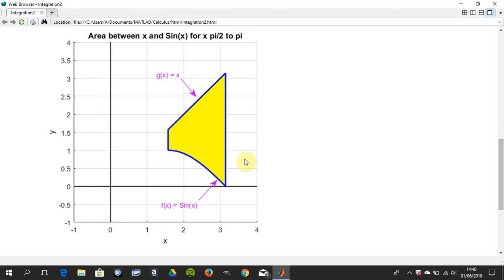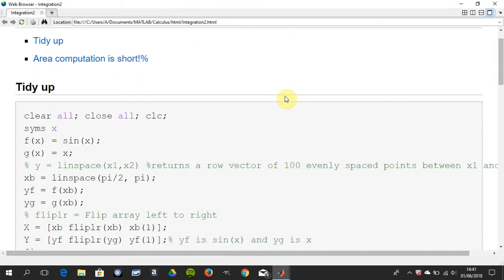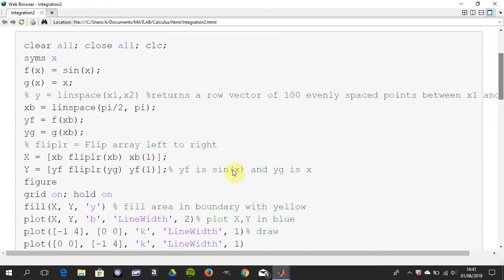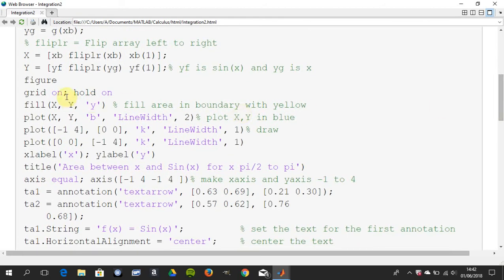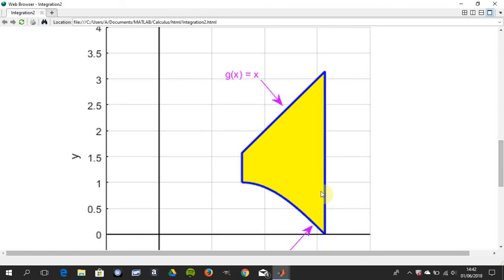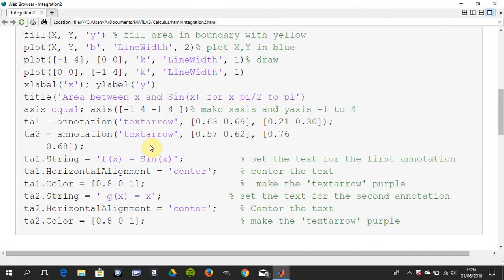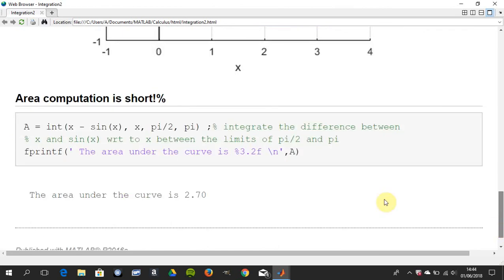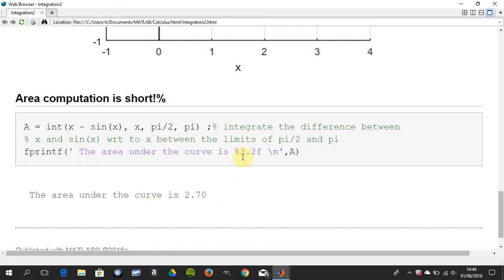Area Under Curve by Calculus in Matlab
Calculate the area under a curve in Matlab using the symbolic math toolbox